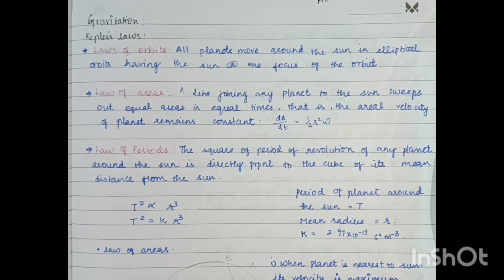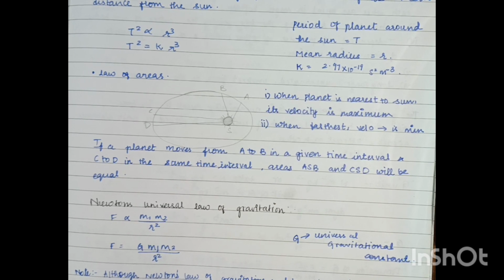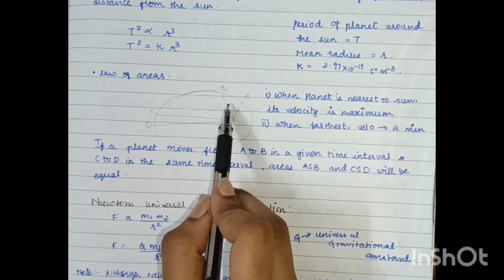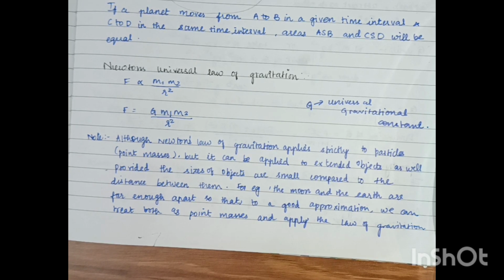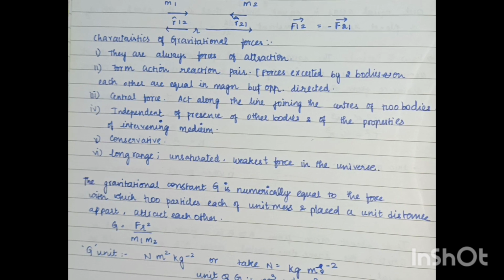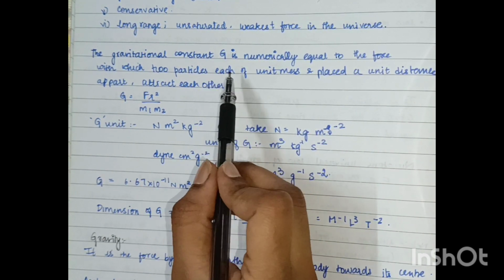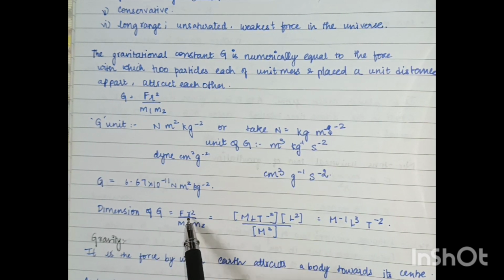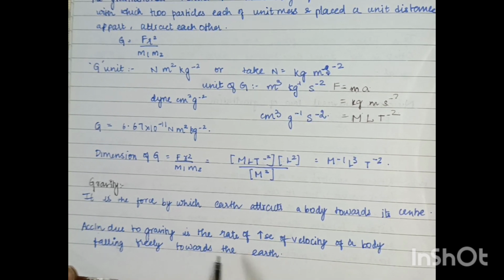Gravitation(1)Grade 11 And NEET physics.